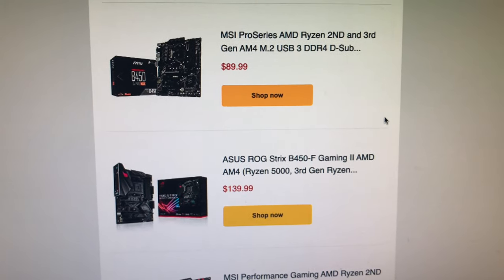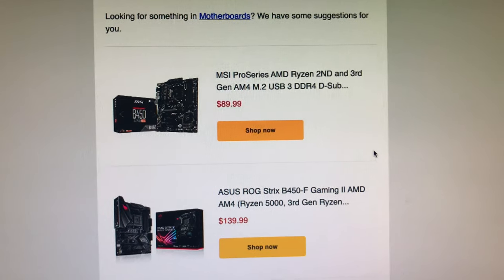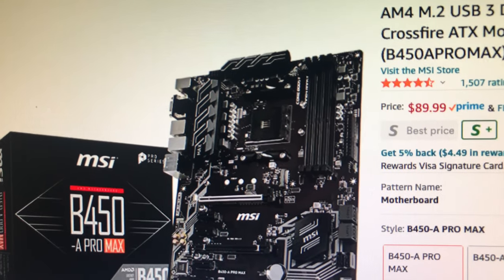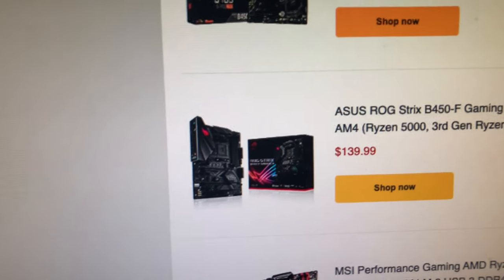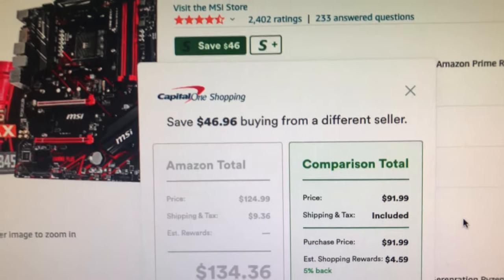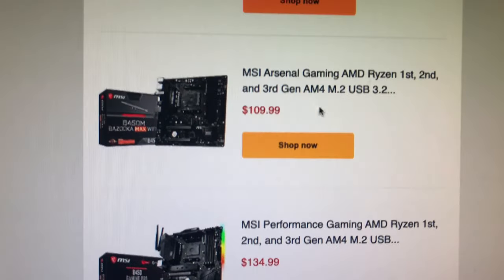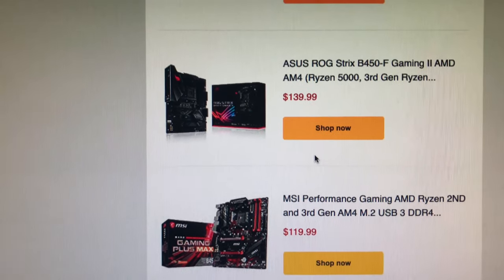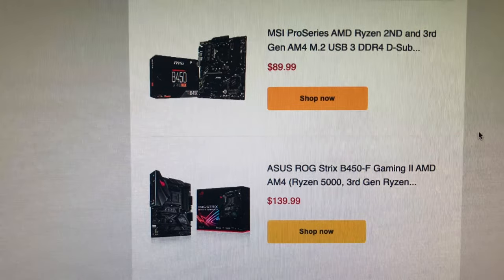Finding low priced Motherboards on Amazon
Setup your notifications to receive product recommendations based on your tracked interests. Some motherboards are under $100 and will handle 6 GPUs for your GPU mining rig. Keep it simple and keep it cheap like my wife.

✅  Laptop Mining
📌 Lenovo Legion 5 1660 Ti GPU